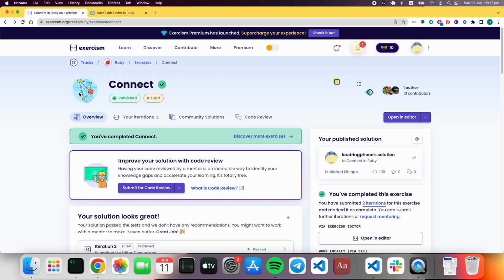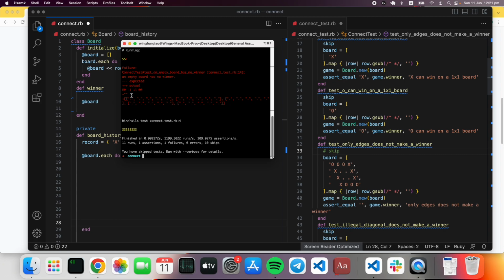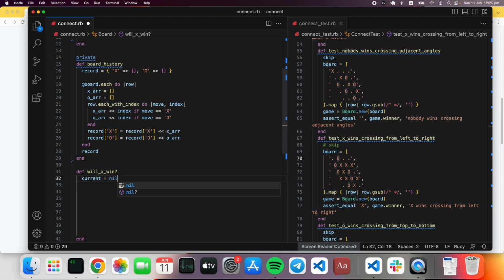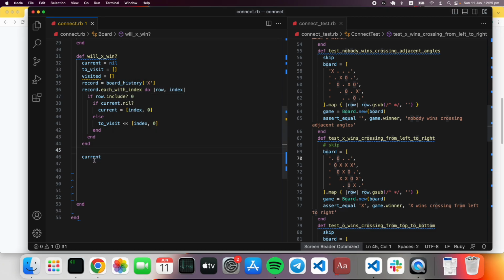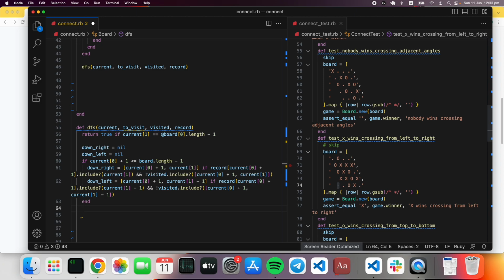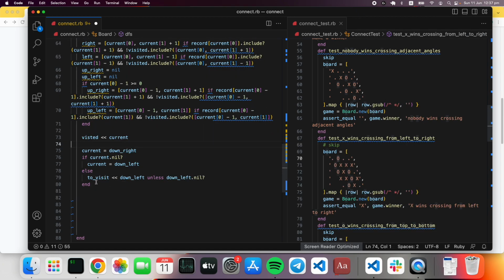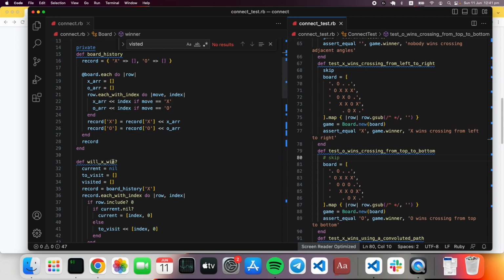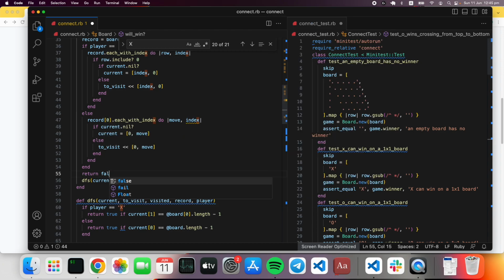Solving Connect in Ruby on Exercism (Depth-First Search)